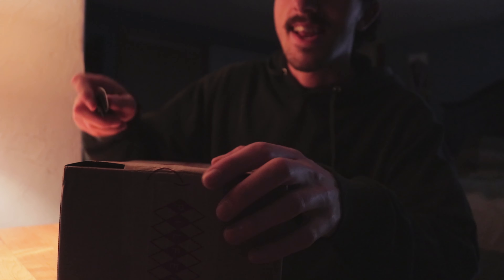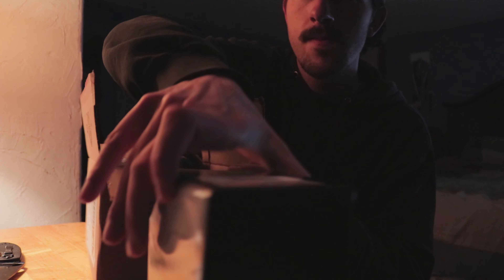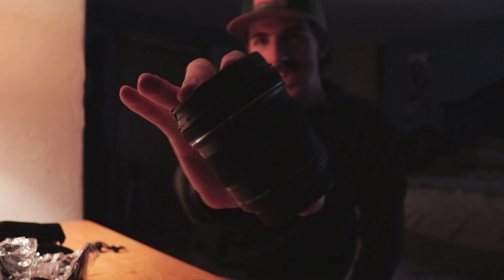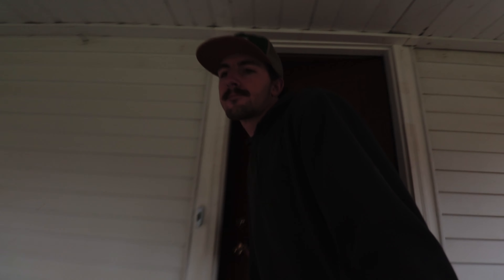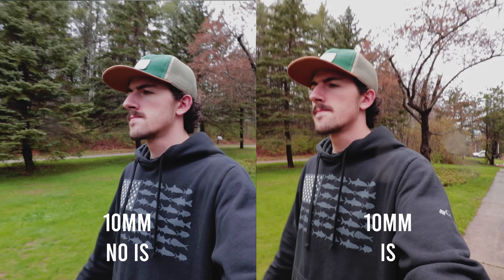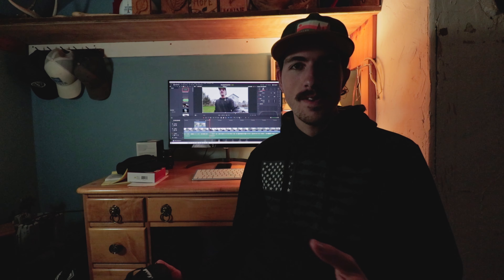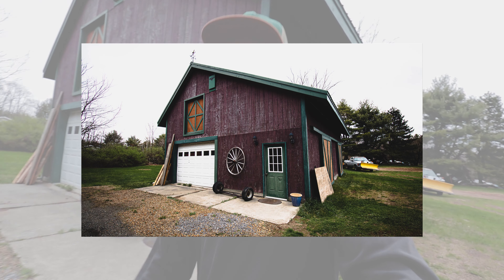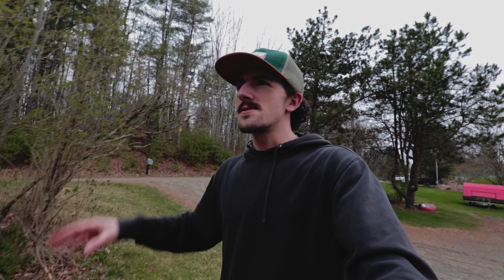Changing PERSPECTIVE!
Canon 10-18mm f/4.5-5.6 lens